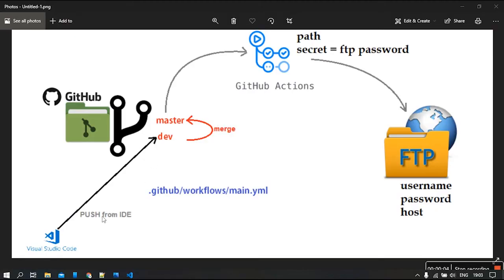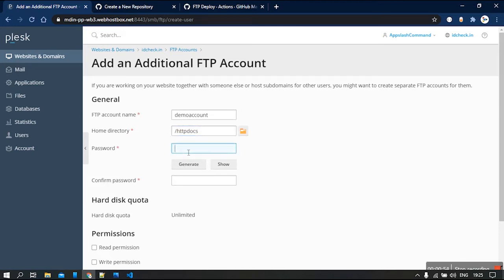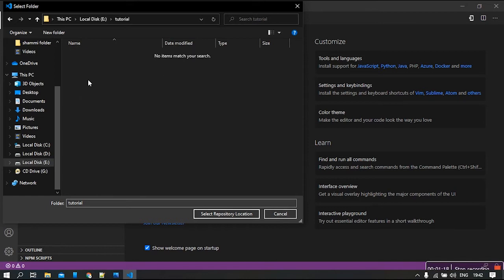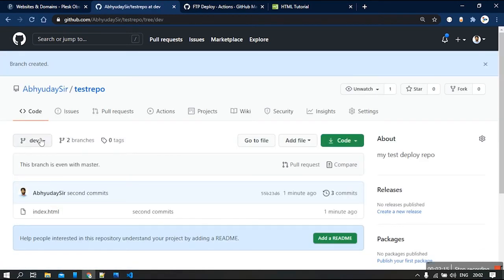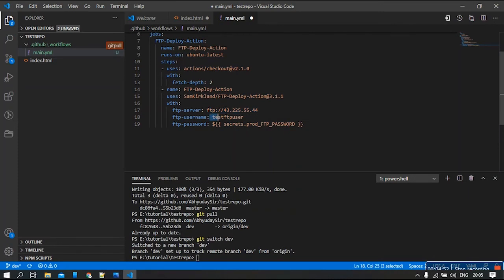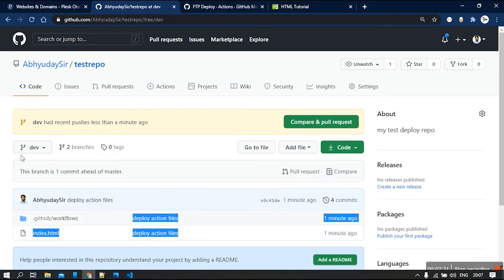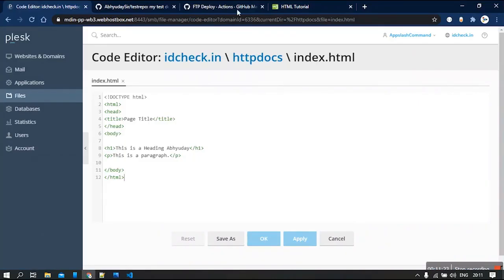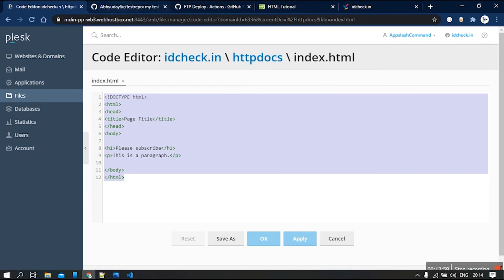Automatically Deploy files from Github branch to Remote FTP server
Hi Viewers,

This tutorial in someway eliminate dependency team/project admin to take up your locally developed files and paste them direlctly to your hosting platform FTP. With this strategy all code/file content being managed and reviewed will be automatically copied to the remote File space of yours. You get a Version control and a deploy automation with this.

Thankyou.